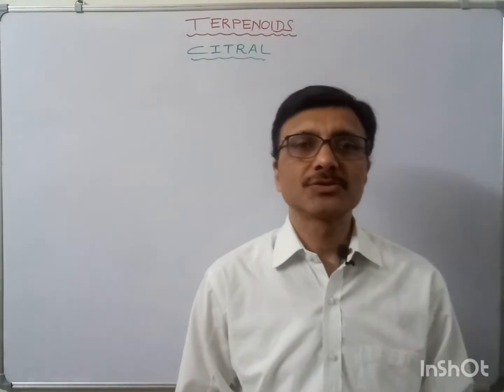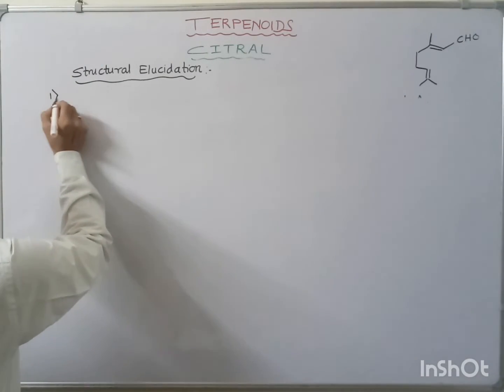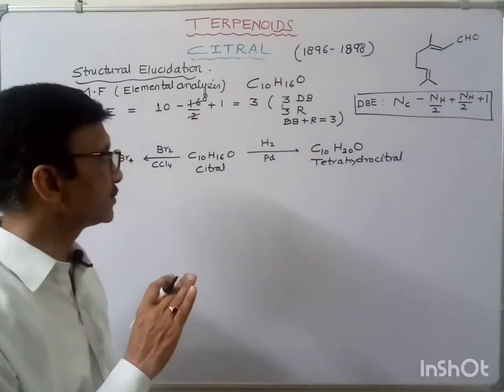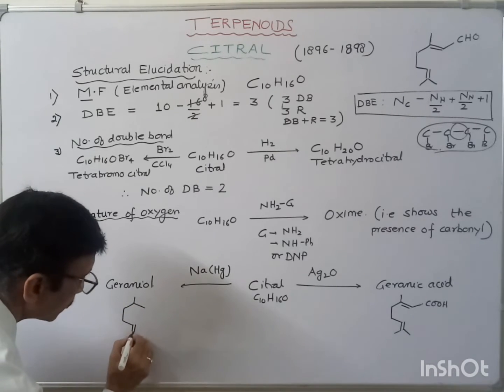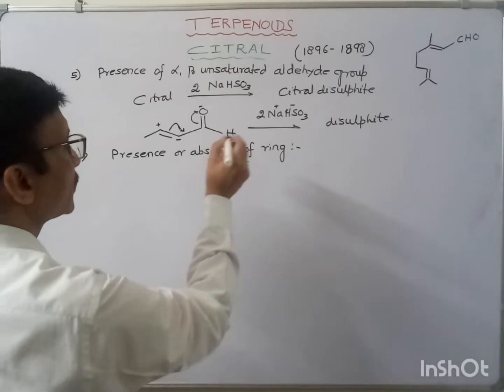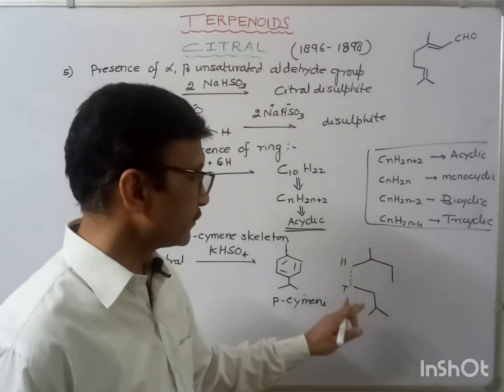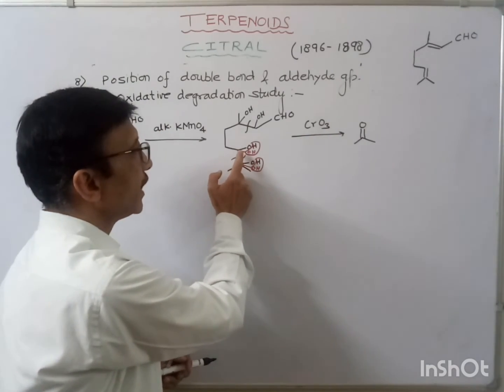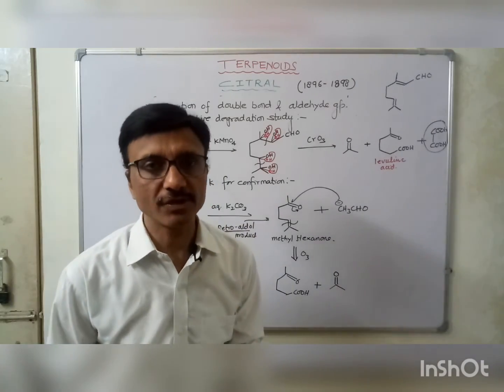Terpenoids: Structure elucidation of Citral